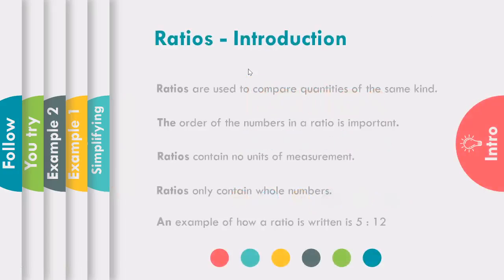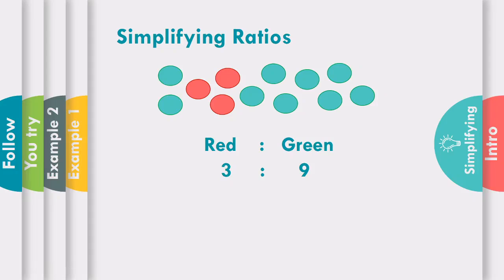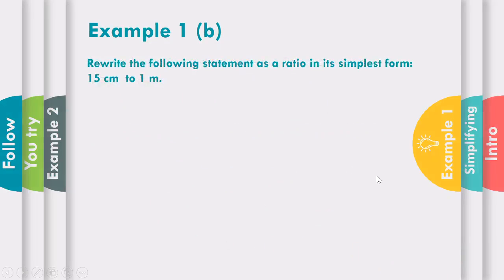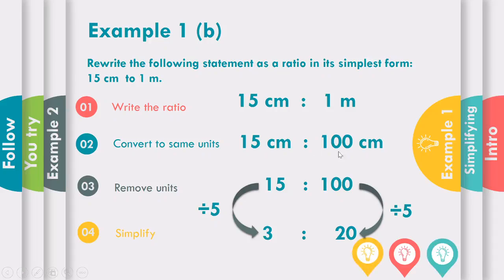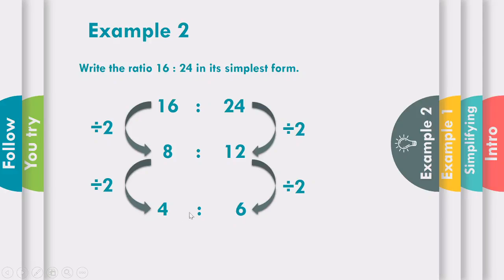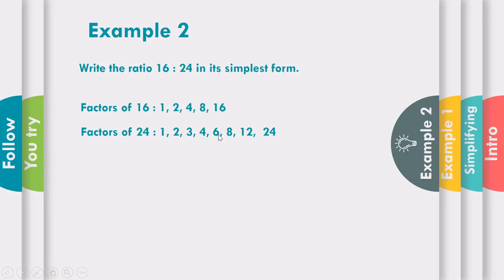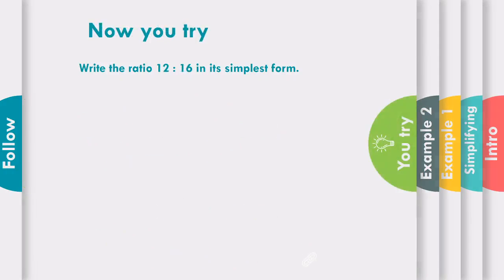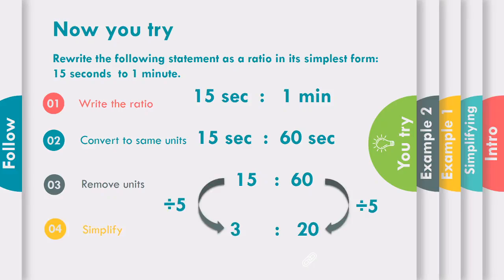Simplifying Ratios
A video tutorial to explain how to simplify ratios that involve whole numbers.